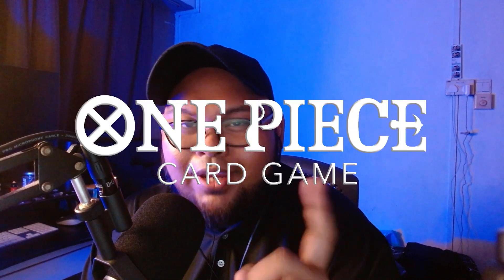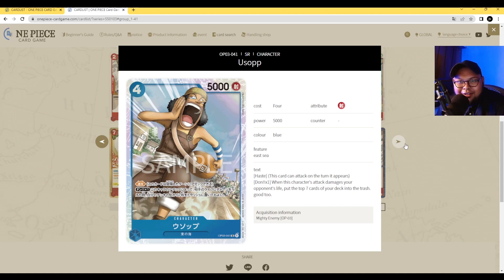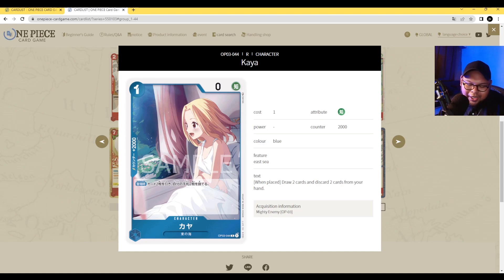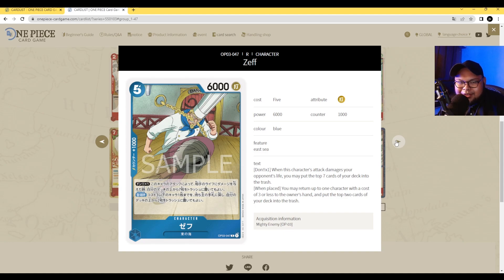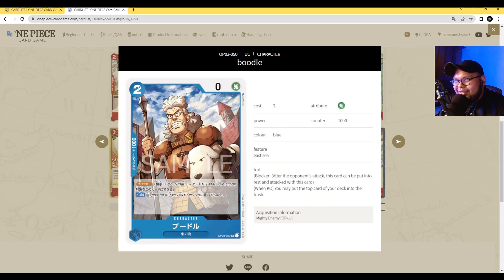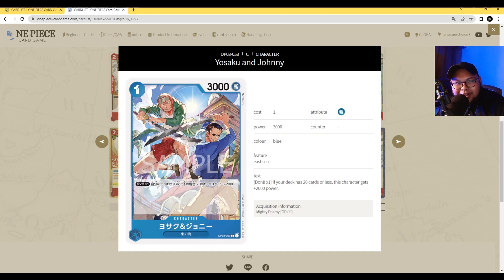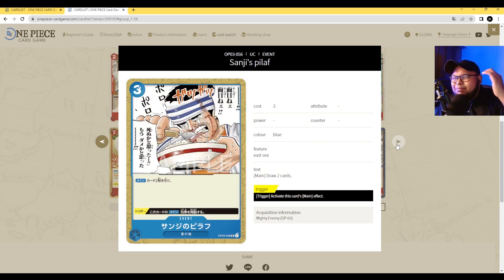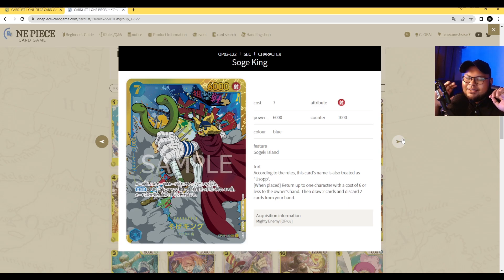OP-03 ALL BLUE CARDS REVIEW! [MIGHTY ENEMY] - ONE PIECE CARD GAME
Going over every single card in OP-03! Next up, BLUUUUEEEEE!